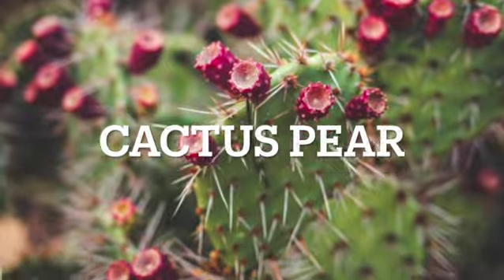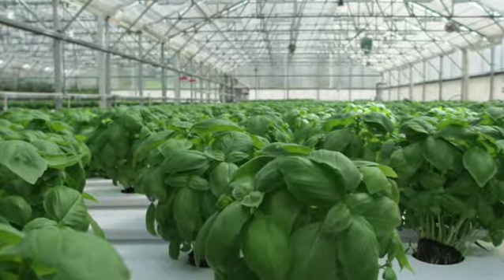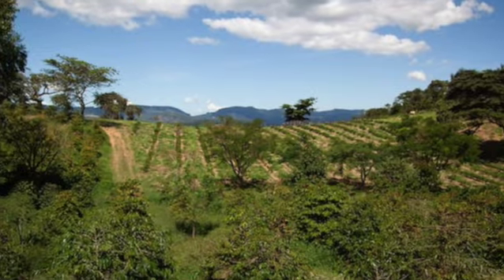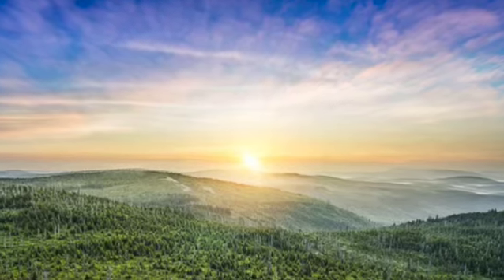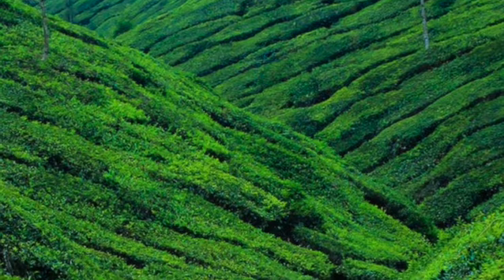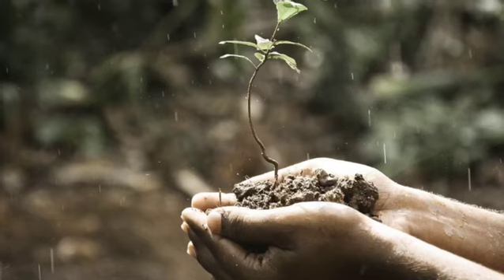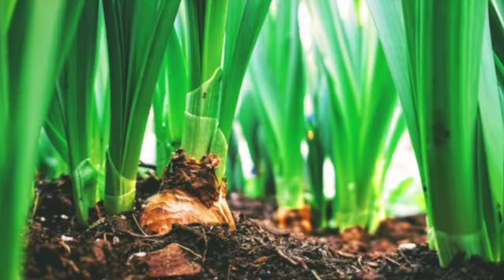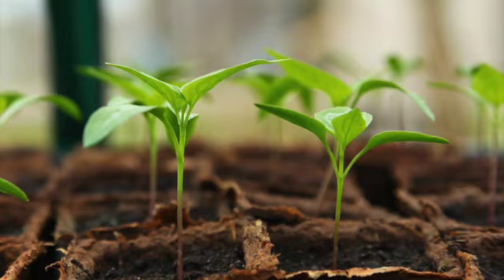What are the carbon-negative foods that are vegan and require the least water and input?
Carbon-negative vegan foods are those that sequester more carbon during their growth than is emitted during their production. These foods typically have low resource requirements and often contribute to soil health, biodiversity, and climate resilience. Here are some examples of carbon-negative vegan foods that require minimal water and inputs.